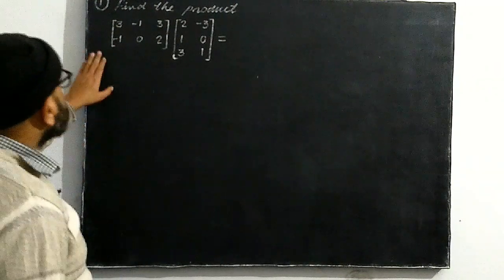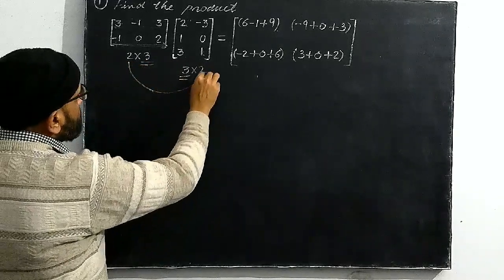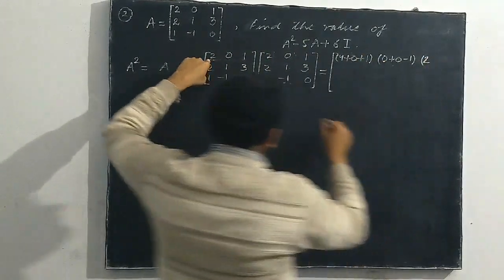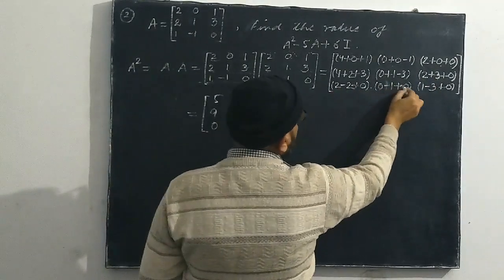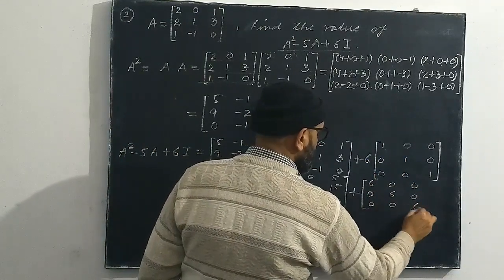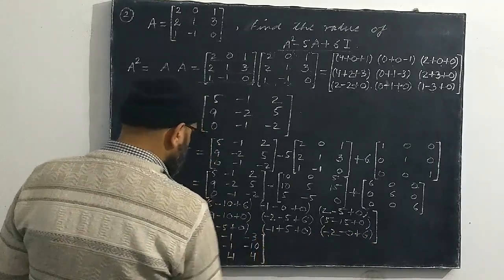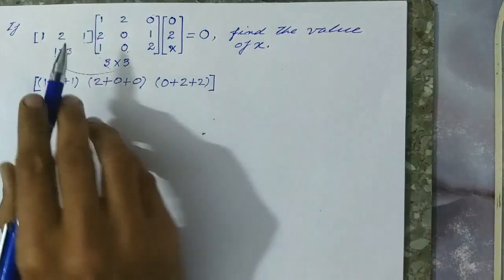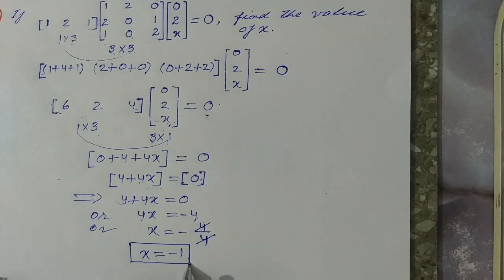Product of Matrices(Sample Solutions) | Class 12 Maths | Linear Algebra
Here in this video I have given some sample solutions of sums based on product of matrices though I have not discussed the algorithm in details because I had created a dedicated video on the concept earlier . So anyone interested in the detailed explanation of the concept of multiplication or product of matrices, may watch my dedicated video on the subject on my channel in the playlist "Class 12 Maths".